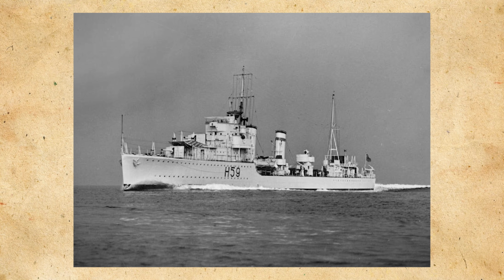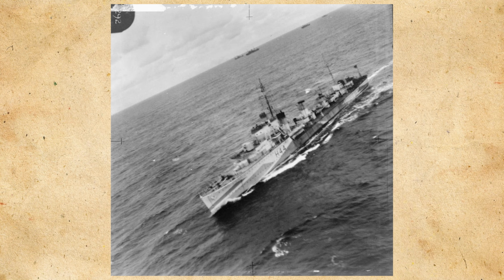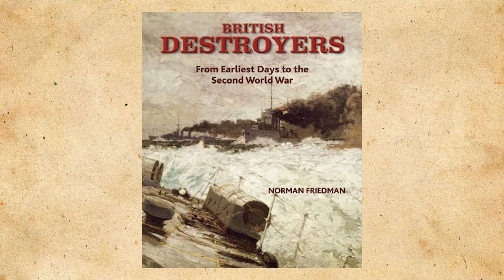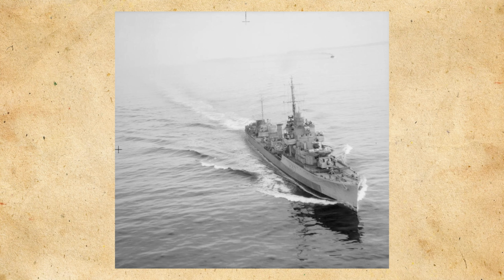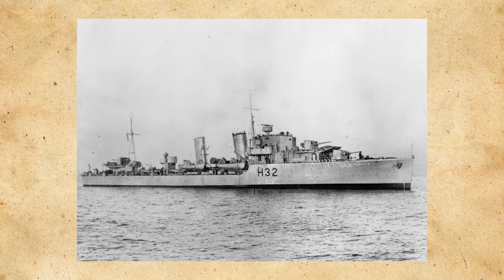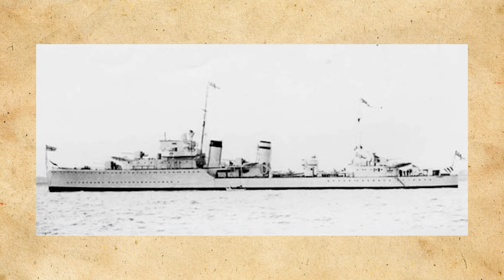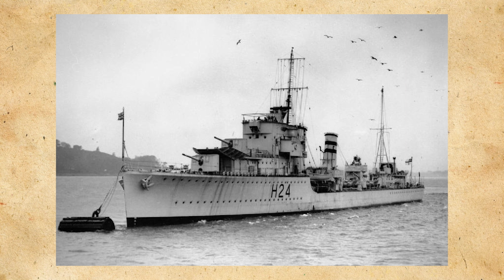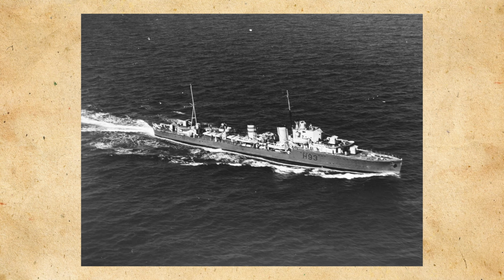G Class Destroyers: Britain’s Experimental Testbeds?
This video will cover the development of the G Class of Destroyer  in the Royal Navy that would serve in the Second World War.

Further Reading: